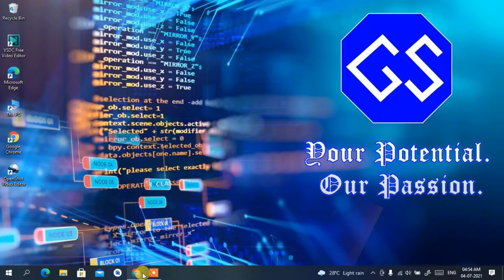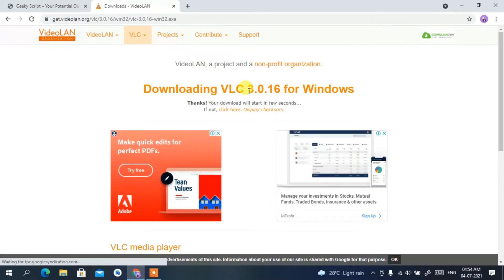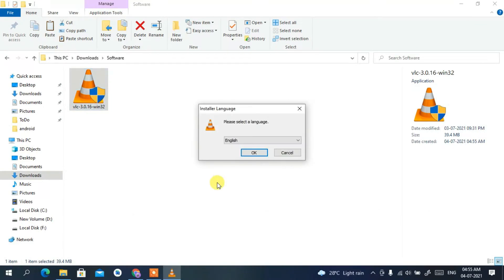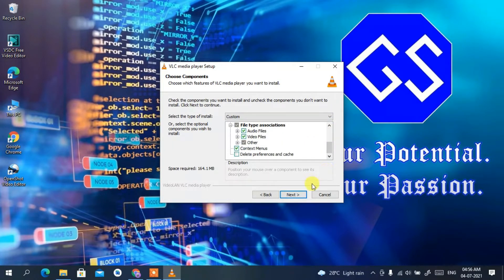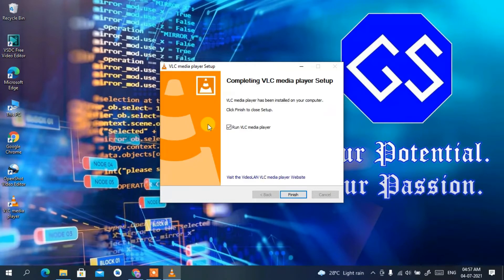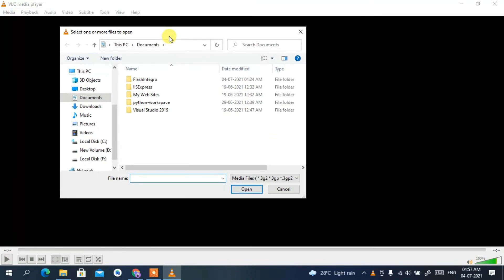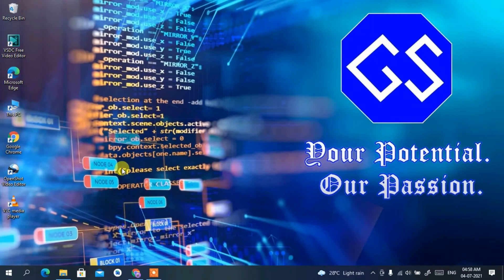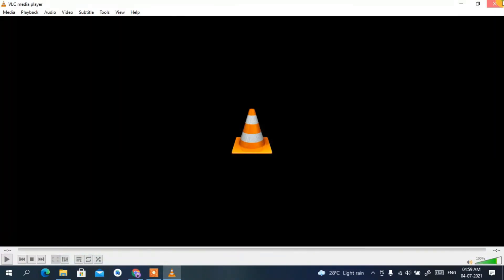VLC Media Player Installation On Windows 10 [ 2021 Update ] Complete Step by Step Guide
Hello Everyone! Today in this video I am going to step by step guide you How to install VLC Media Player on Windows 10. Windows (64-bit).

So What is VLC Media Player?
The VLC media player is a free and open-source, portable, cross-platform media player software, and streaming media server developed by the VideoLAN project. VLC is available for desktop operating systems, and mobile platforms, such as Android, iOS, iPadOS, Tizen, Windows 10 Mobile, and Windows Phone.

Installing VLC Media Player is very easy. Just follow the following steps and there you go... So let's begin!

Step 1.  To install VLC Media Player first you just need to download .exe file from the following Link:

Step 2. After downloading VLC Media Player just run the .exe by double-clicking it.

Step 4. Now after the installation of the VLC Media Player in your Operating System just simply click on the file and open a media file to play a media in your system! And there you go!!

In my next video, I'm going to show you how to use VLC Media Player for recording your screen laptop, or desktop screen.

Topics addressed in this tutorial:
How To Download And Install VLC Media Player On Windows 10 64 bit OS
How to install the VLC Media Player on Windows 10
Install VLC Media Player on Windows 10
How to Install VLC Media Player and Get Started